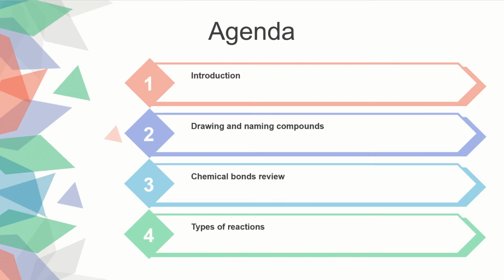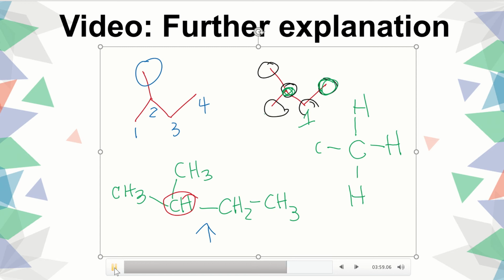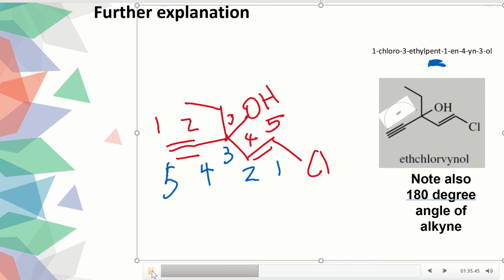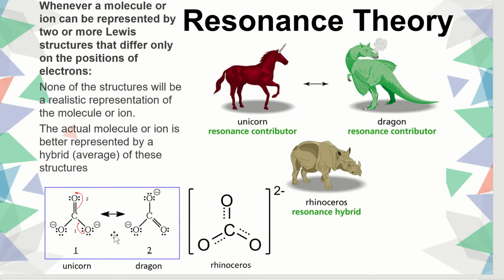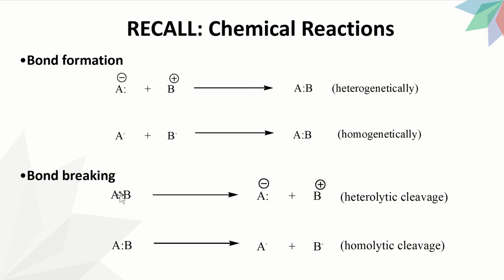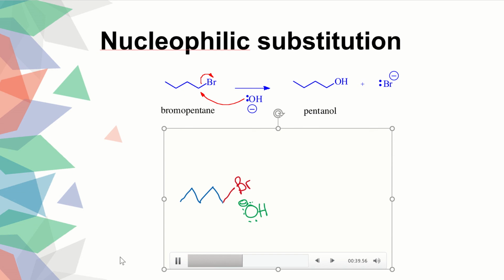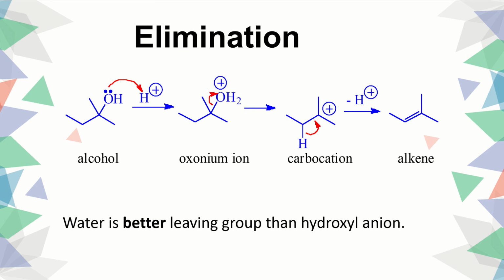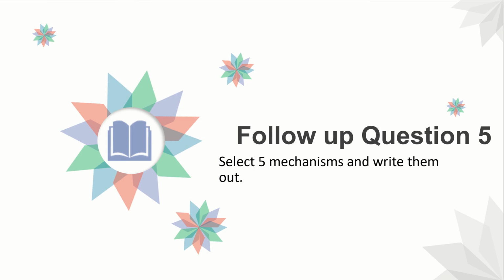Introduction to Organic Chemistry